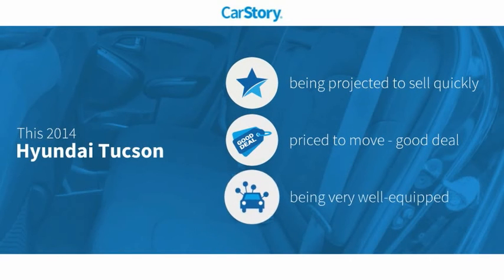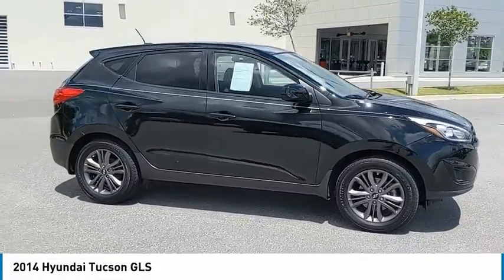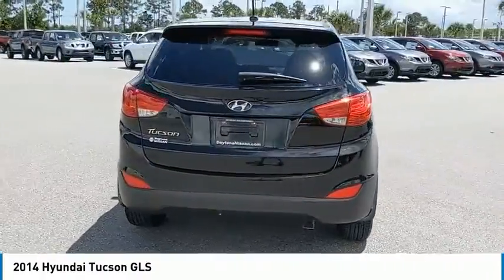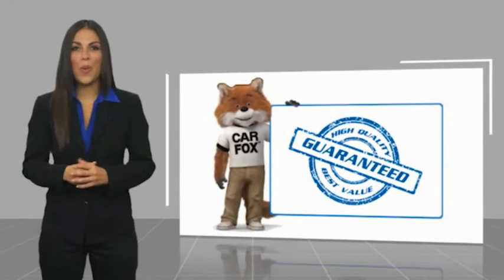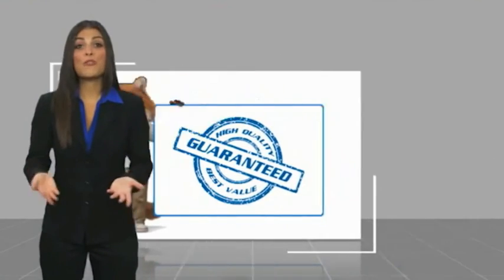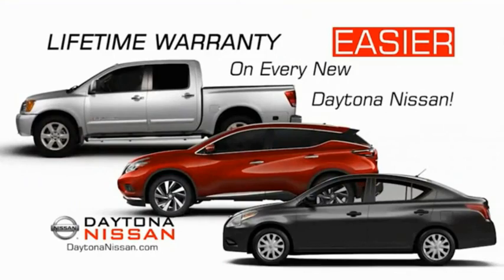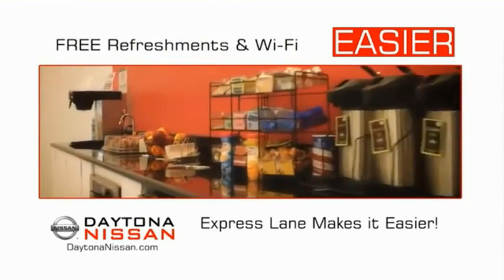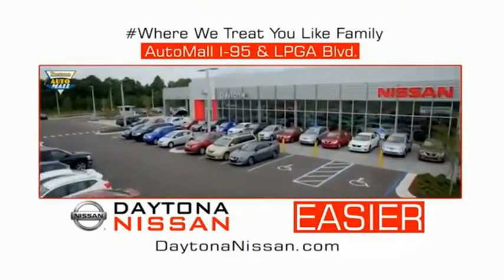2014 Hyundai Tucson Daytona Beach Florida P8849A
2014 Hyundai Tucson GLS

Daytona Nissan
950 North Tomoka Farms Rd.

This 2014 Hyundai Tucson that includes the following Features & Options: Clean CARFAX. Recent Arrival! 23/29 City/Highway MPG Priced below KBB Fair Purchase Price!All of our vehicles are ASE Certified inspected so you can buy with confidence. Daytona Nissan at the Daytona International Automall. WE MAKE IT EASIER! Proudly serving Daytona Beach, Palm Coast, Port Orange, Deland, Deltona and beyond, there are numerous reasons to choose Daytona Nissan: professional and courteous sales staff, Nissan Certified technicians, and financial experts all with the single focus of addressing each of your needs with the utmost respect, care and attention to detail. If you're looking for a new vehicle, we have a great selection of brand new Nissan models including Altima, Rogue, Titan and many more. If you need a pre-owned vehicle, there are plenty of used and certified pre-owned Nissan models, as well as models from other makes like Honda, Ford, Mazda and more. Call Teddy at for more information.Awards:* 2014 KBB.com 10 Most Affordable SUVsReviews:* If you like the expressive styling of a sports car but need the AWD capability and cargo-hauling space provided by a compact SUV, check out the 2014 Hyundai Tucson. Well-equipped and reasonably priced, the Tucson's 10-year/100,000-mile warranty is just icing on the cake. Source: KBB.com* Eye-catching styling; conveniently compact dimensions; engaging handling; good value. Source: Edmunds* The 2014 Hyundai Tucson sets itself apart due to eye-catching body sculpting with an almost European feel. With a gorgeously contoured hood, two tiered grille, sloping roofline and windswept curves on its profile, the Tucson has a fresh, yet dramatic look that must be experienced in person. The 2014 Tucson is offered in 3 trims: the base GLS, the SE, and the top-of-the-line Limited. The base GLS comes standard with a 2.0-Liter, 164 Horsepower, 4-Cylinder engine. It gets an EPA estimated 23 MPG City and 29 MPG Highway as a Front-Wheel Drive. Dependent on style variations, the SE and Limited are available with a 2.4-liter, 182 Horsepower 4-Cylinder engine or the 2.4-liter can be ordered as a Partial Zero Emissions Vehicle. New for 2014, Hyundai has added direct-injection technology to both of its engine choices. All trims come standard with a 6-speed automatic transmission, and as an available option, all can be equipped with a part-time AWD system. The Base GLS comes standard with power windows and door locks, air conditioning, tilt/telescopic steering wheel with integrated audio and cruise-control buttons, iPod/USB and MP3 auxiliary input jacks, keyless entry, three 12-volt outlets for your electronic devices, and 17-inch wheels. New for 2014, Bluetooth is now standard. When you move up to the Tucson SE you get heated front seats, power drivers seat, automatic headlights, roof rails, heated mirrors, and fog lights. Also, new for 2014 the SE Trim gets a 4.3-inch LCD touch-screen radio with rearview camera. Treat yourself to the top level Limited trim and you get a push-button start, leather seating, automatic dual temperature controls, and 18-inch alloy wheels. New for 2014, the Limited also gets Blue Link telematics. For safety, all trims come standard with front and rear anti-lock brakes, electronic stability control, hill start assist, downhill brake control, and traction control. Drive the 2014 Hyundai Tucson today! Source: The Manufacturer Summary